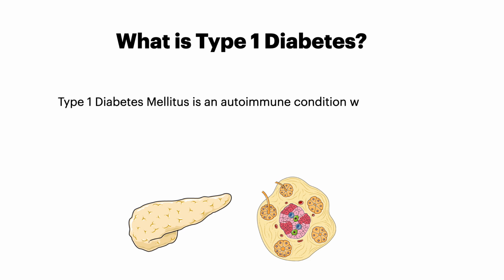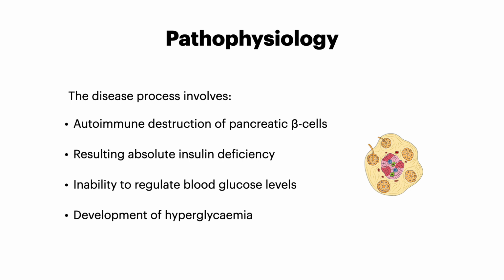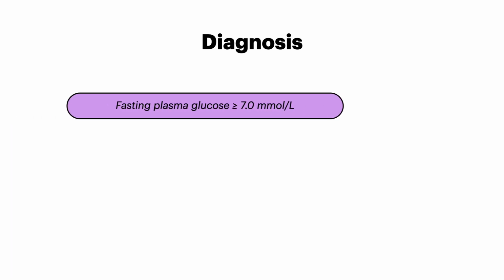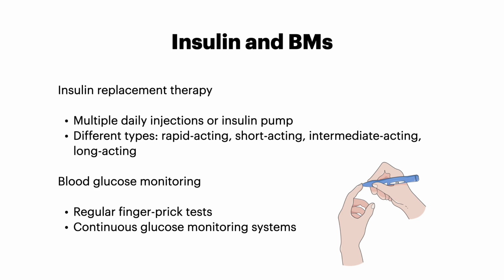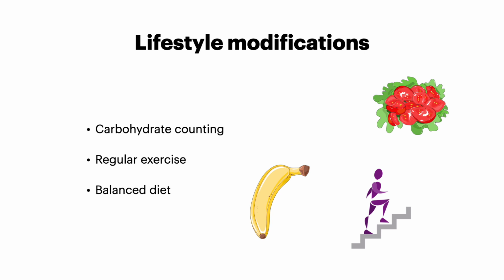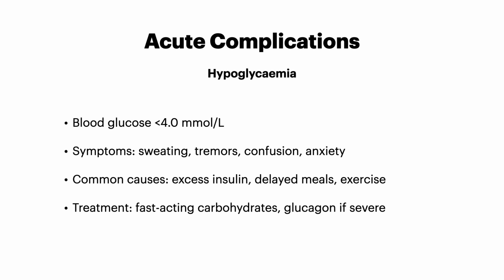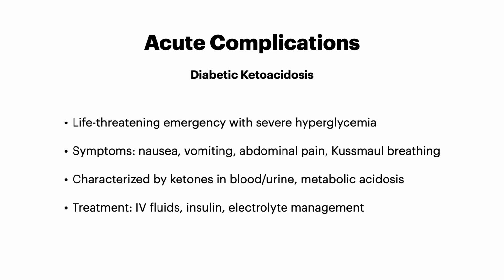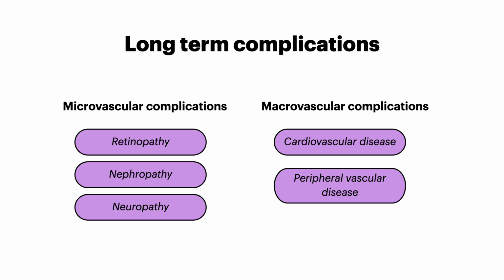2. Understanding Type 1 Diabetes Mellitus - A comprehensive review for pharmacy students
This comprehensive video provides an understanding of Type 1 Diabetes Mellitus for pharmacy professionals and students. From pathophysiology to management, it covers everything you need to know about this autoimmune condition.

✅ Topics covered include:
- Pathophysiology and disease process
- Classic presentation and symptoms
- Diagnostic criteria based on UK guidelines
- Insulin therapy and management approaches
- Acute complications including hypoglycaemia and DKA
- Long-term complications and their prevention

📝 Download the free revision worksheet linked below to test your knowledge - all answers can be found in this video!

💊 Whether you're preparing for exams or looking to enhance your patient care skills, this video provides the essential information every UK pharmacist should know about Type 1 Diabetes.

Sources
- World Health Organization. (2023). Global Report on Diabetes
- Diabetes UK. (2024). Guide to Type 1 Diabetes
- National Institute for Health and Care Excellence. (2022). Type 1 diabetes in adults: diagnosis and management (NICE guideline NG17)
- National Institute for Health and Care Excellence. (2020). Diabetes (type 1 and type 2) in children and young people: diagnosis and management (NICE guideline NG18)